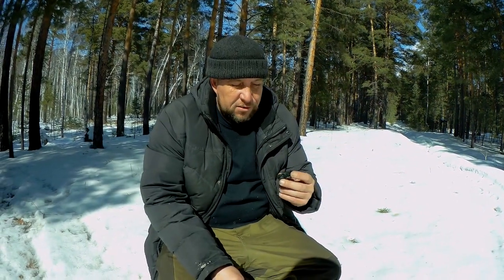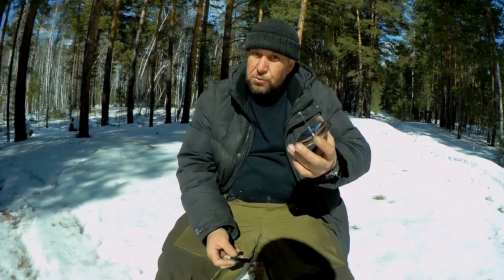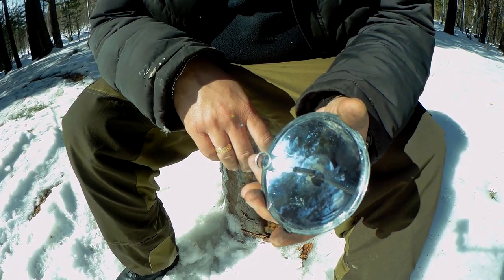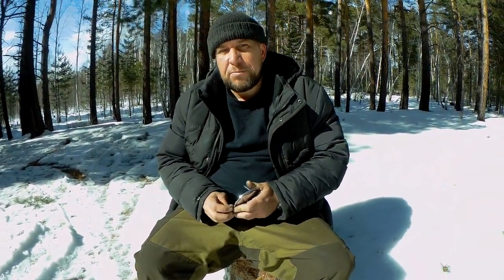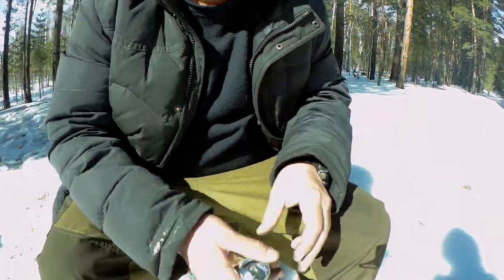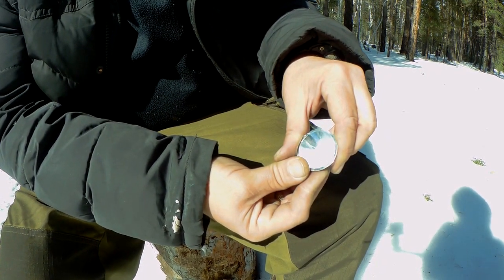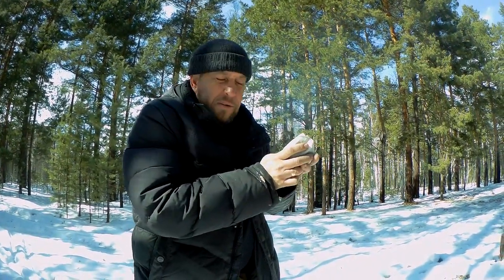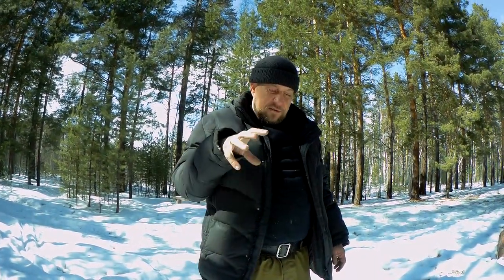Радость пиромана. Огонь от солнца.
Повторение - мать учения!) Три варианта как добыть огонь от солнца.
Ролик снят на новую камеру таки!) Хочу еще раз поблагодарить всем кто поучаствовал и помог ее купить!